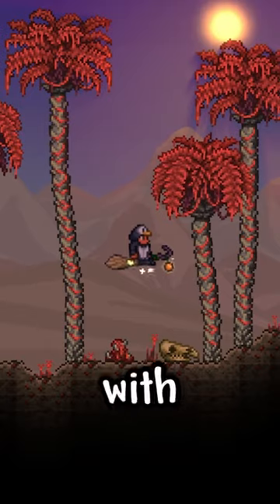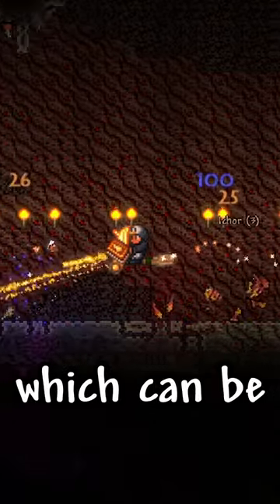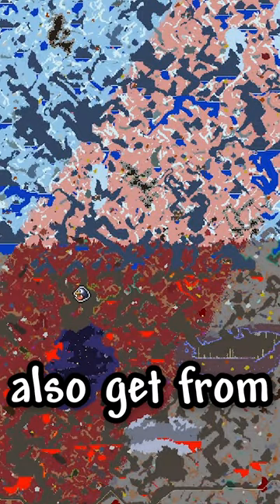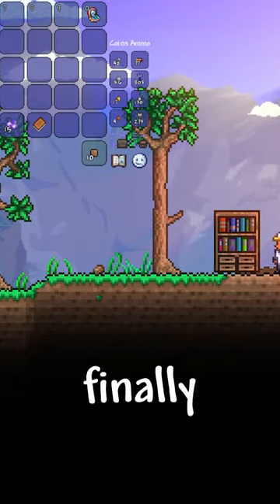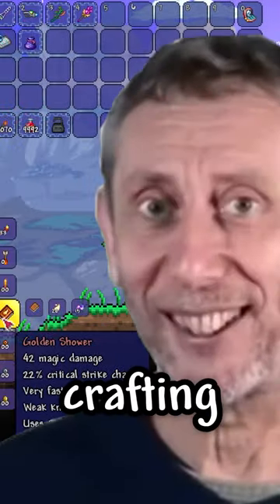Secret Weapon in Terraria?!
YEE, golden shower is op